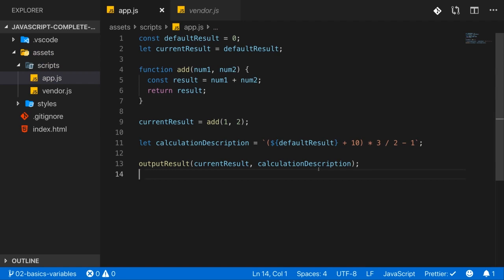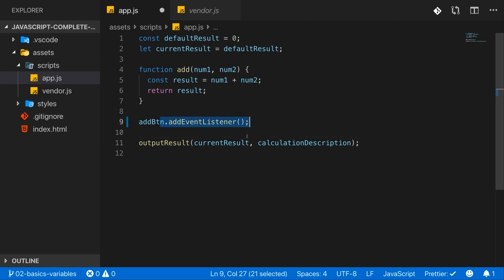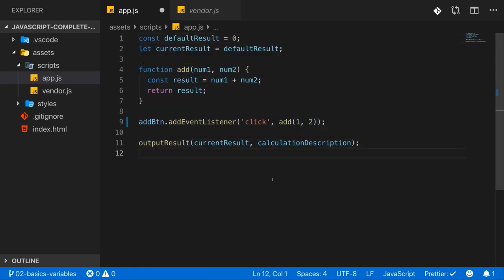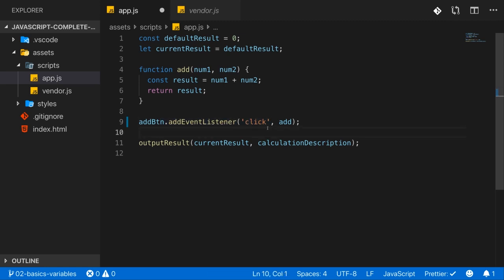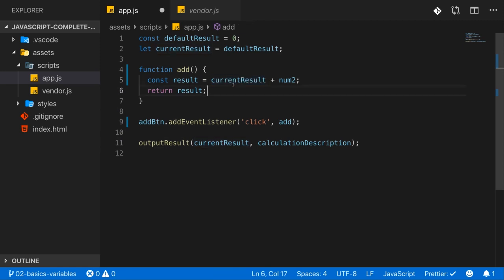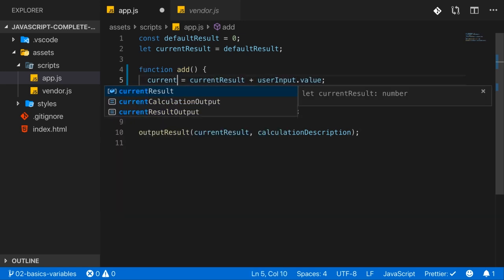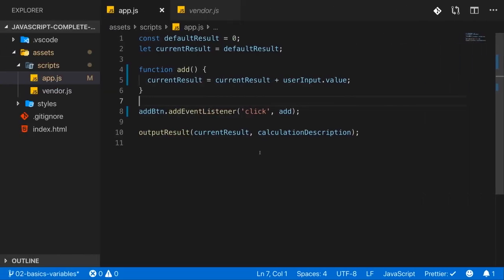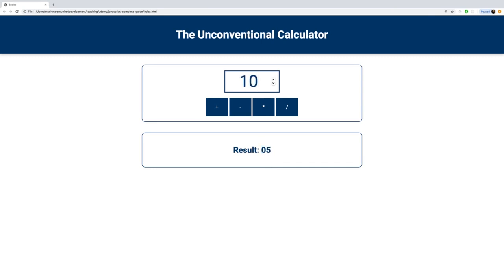23 Executing Functions Indirectly